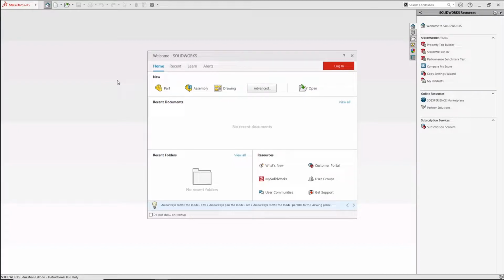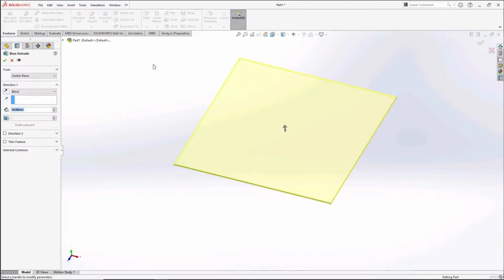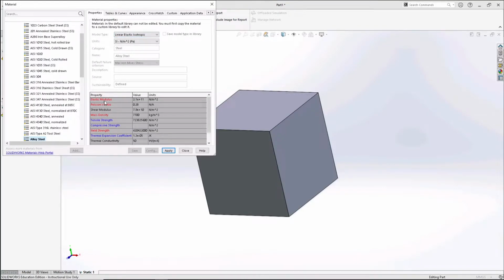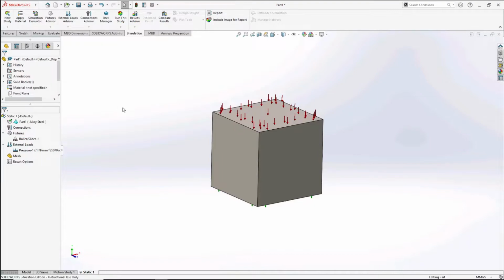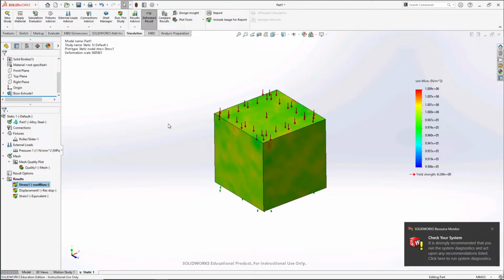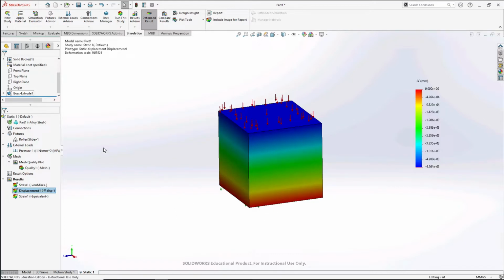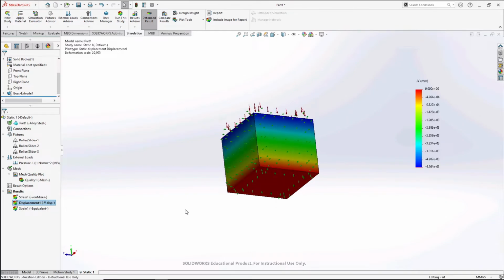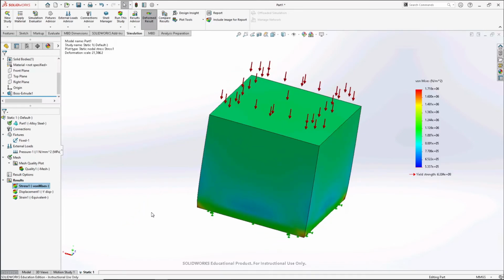08 Solidworks - StressOff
In this video of StressOff we will conduct Finite Element Analysis using one of the popular online software Simscale. Simscale used Code_Aster and Calculix as its engine.

Next time, it will  be a different software.

08. Solidworks - StressOff - This video